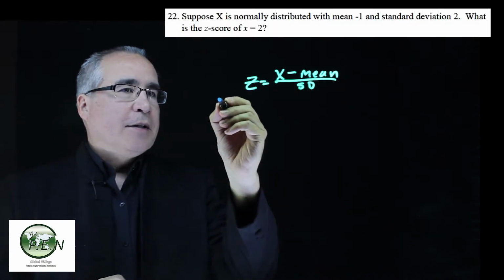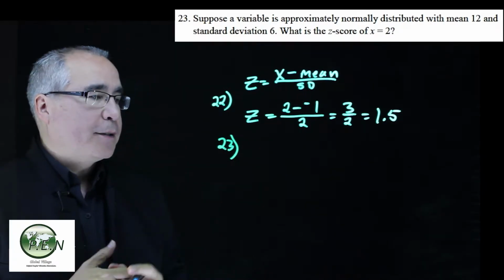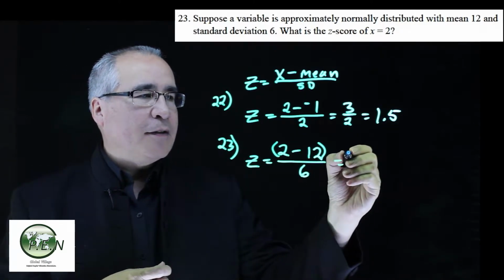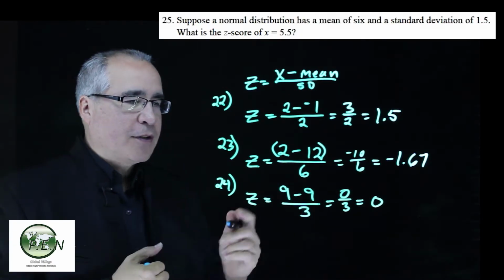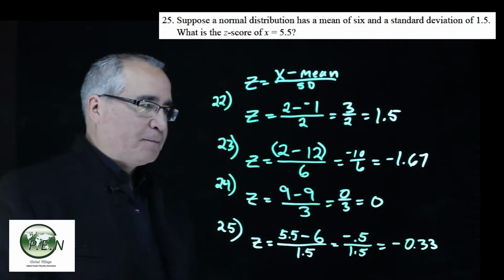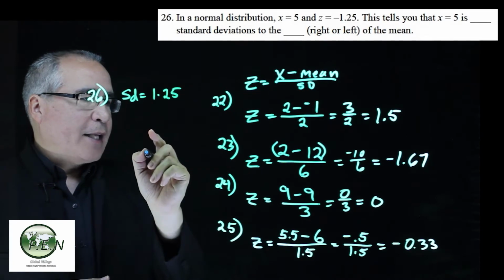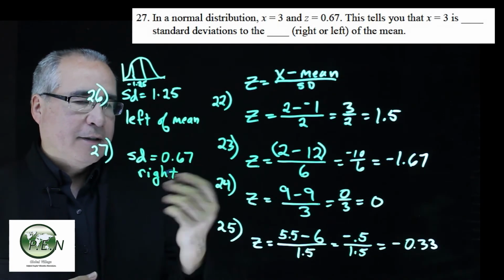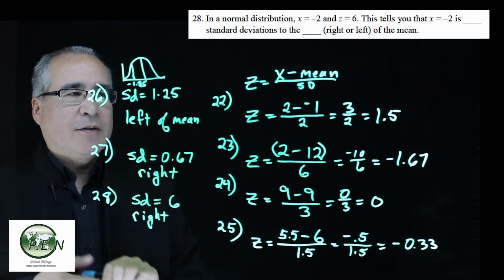The Normal Distribution Chapter 12 Question 22 to 28 Ch12 Q22 28